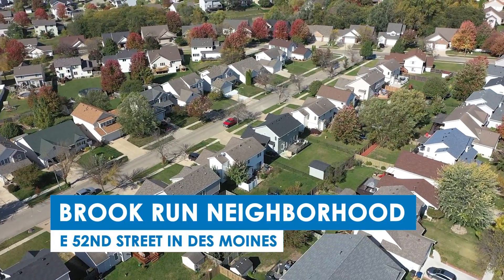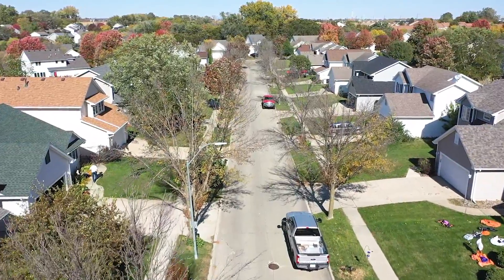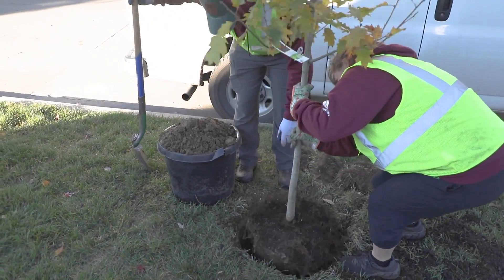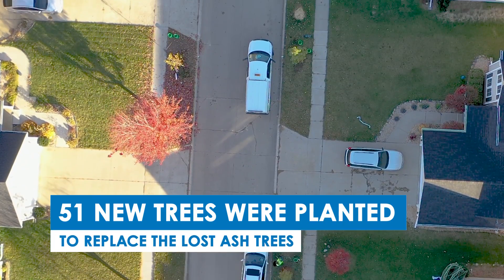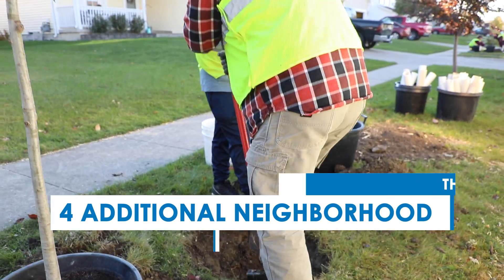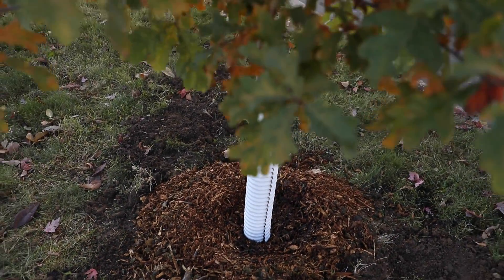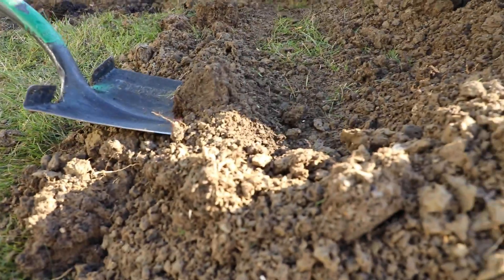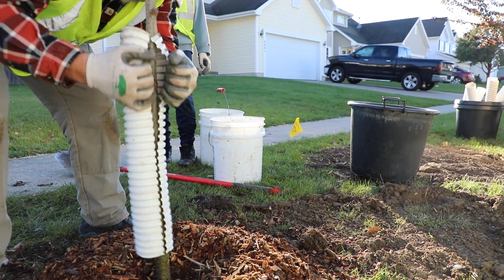Brook Run Tree Removal and Planting